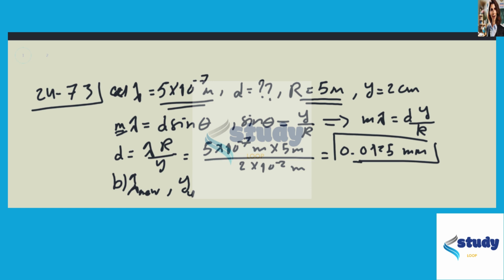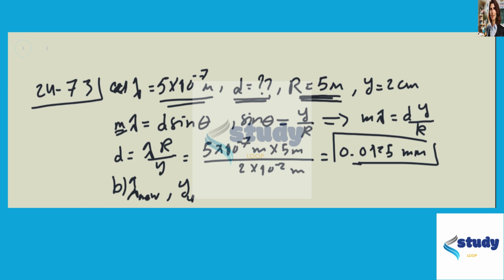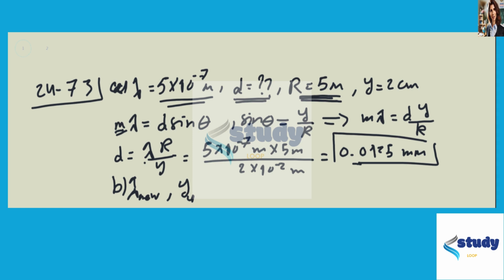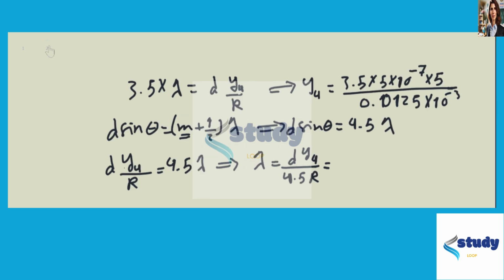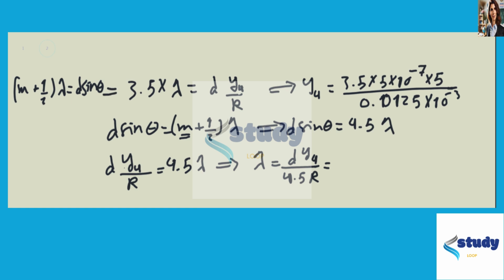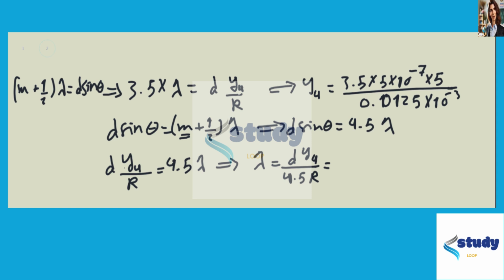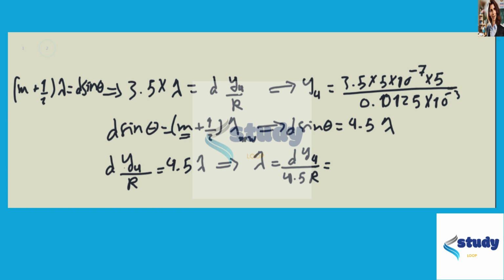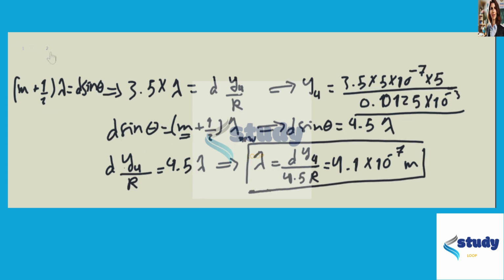[Physics] Light of wavelength passes through two parallel slits and falls on a screen 5.0 m away.